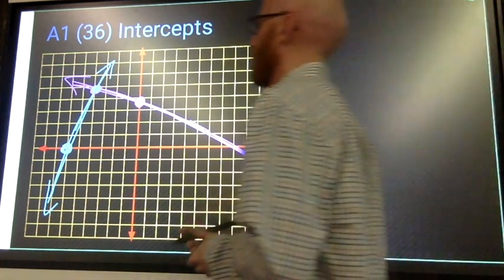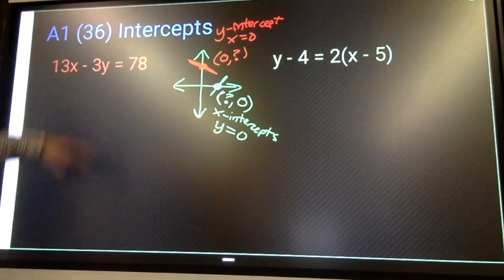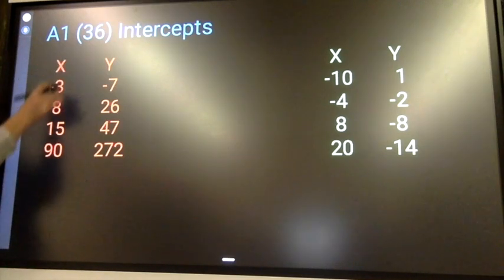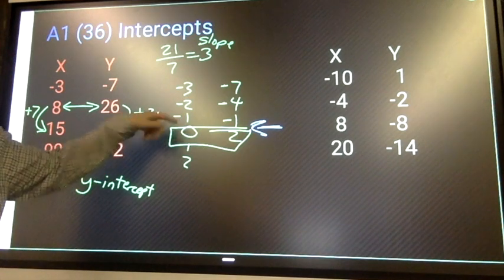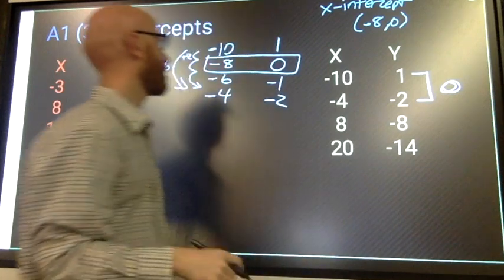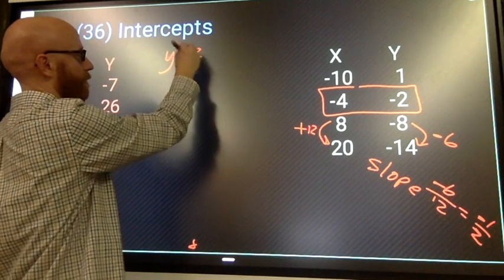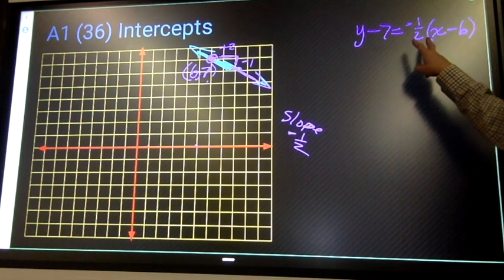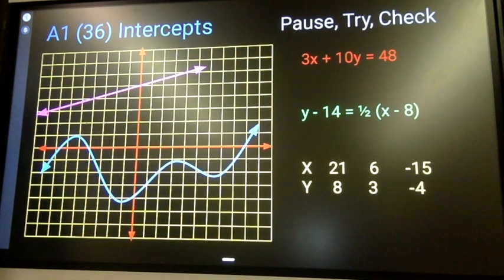A1 (36) Intercepts